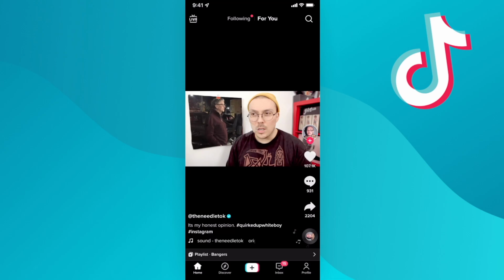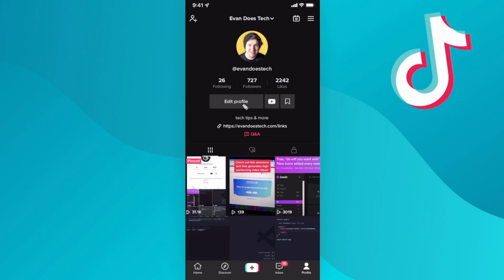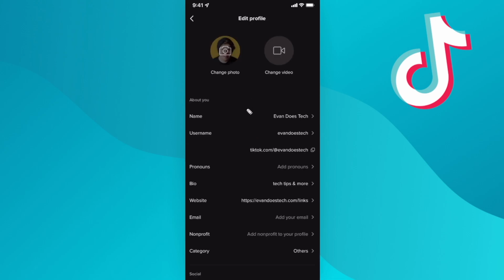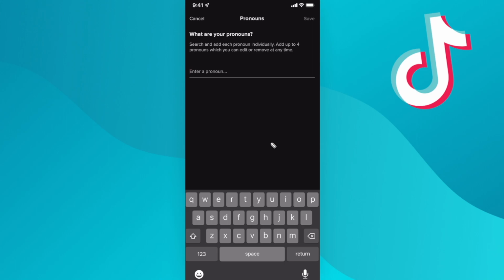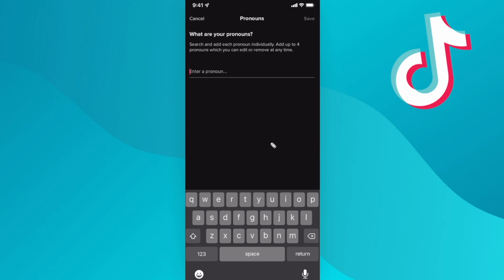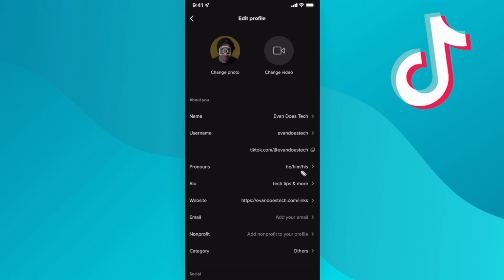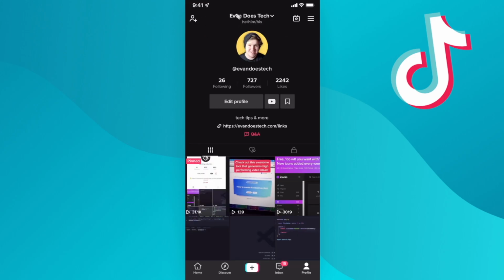How To Add Pronouns on Tiktok (2022) - Tiktok Profile Pronouns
Learn how to add your pronouns on Tiktok.

In this video, we go over how to add pronouns to Tiktok in this step by step tutorial. If you want Tiktok page pronouns, all you need to do is go to your profile on Tik tok and press 'edit profile'. Then go to the pronouns option and add your preferred pronouns to tiktok.